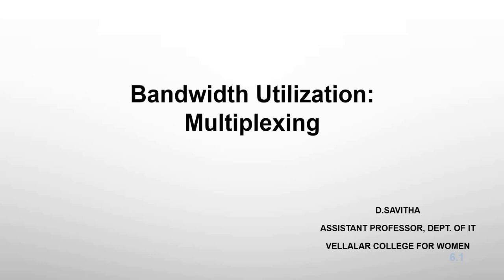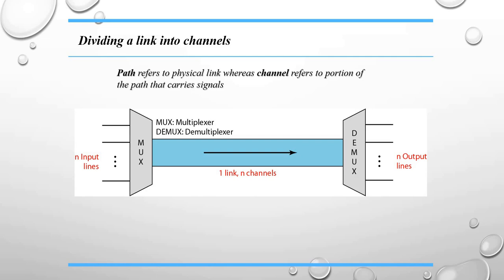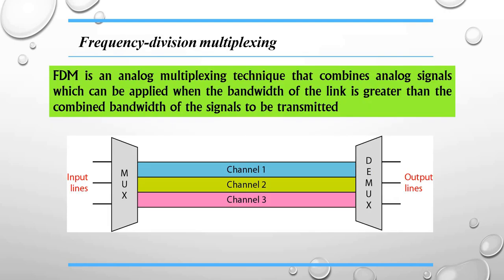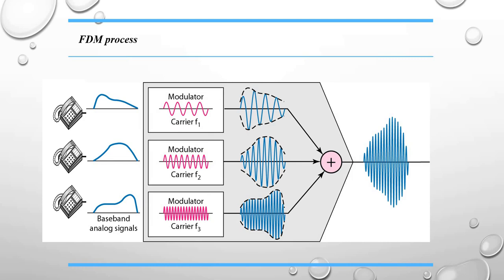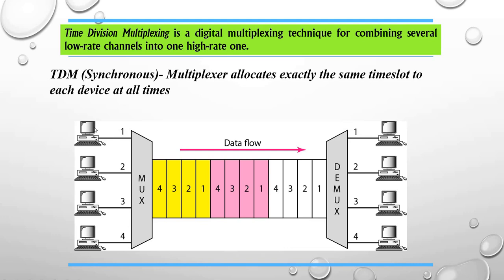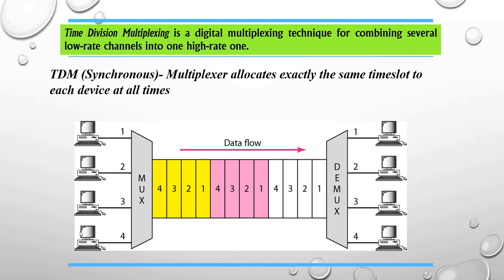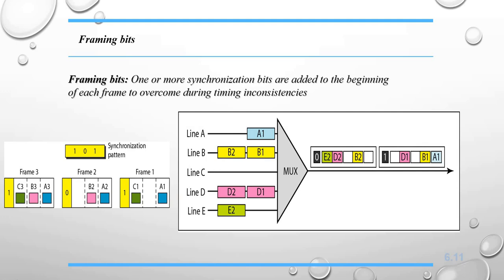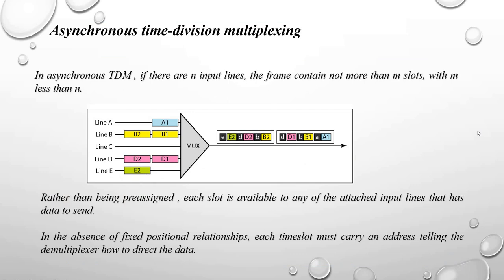ICT ELRC-Multiplexing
D.Savitha (Department of Information Technology)-Multiplexing-ICT ELRC@vcw